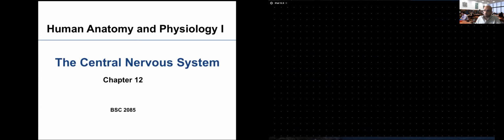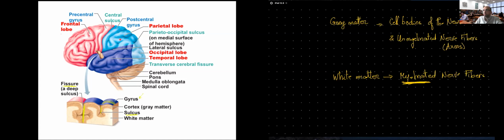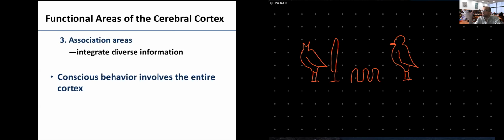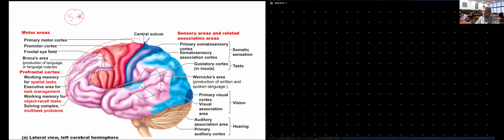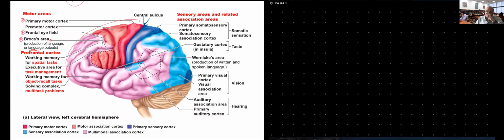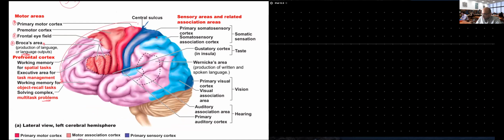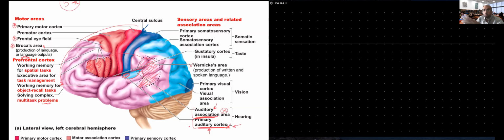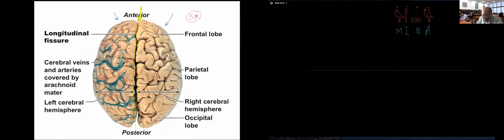Human Anatomy and Physiology, Chapter 12: The Central Nervous System_ Part 1